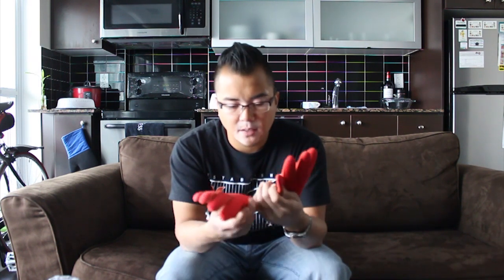Snowboarding 101: What To Wear - Part 6: Gloves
Target Audience: Beginner Snowboarders

My personal tips and recommendations regarding gloves.  Sorry about the focus!

Shot with: Canon T2i + EF-S 18-55mm f/3.5-5.6 IS + Rode VideoMic

(.ca shoppers)
(.com shoppers)